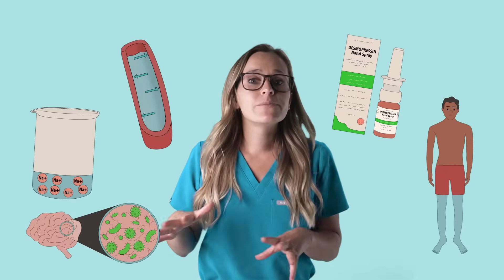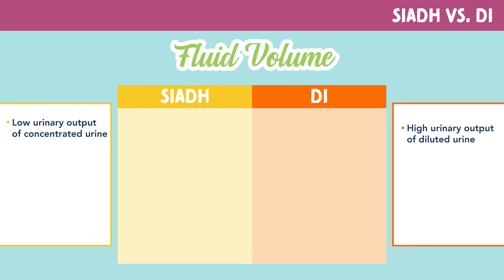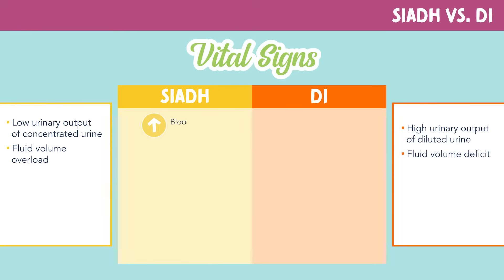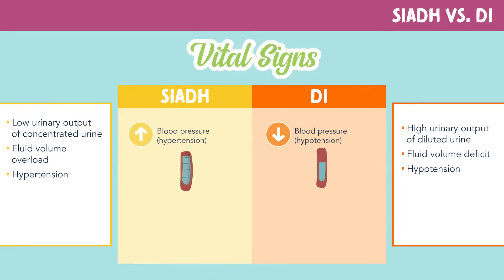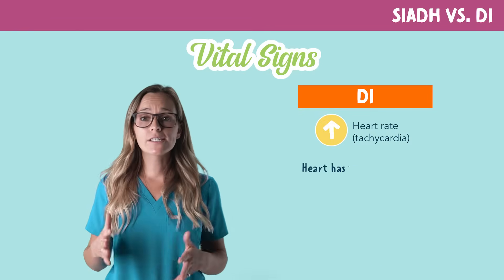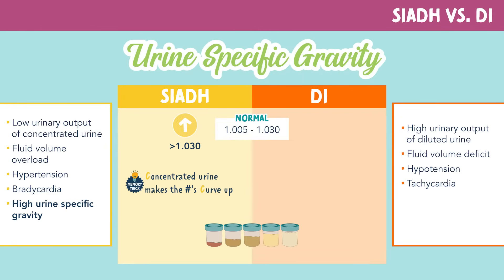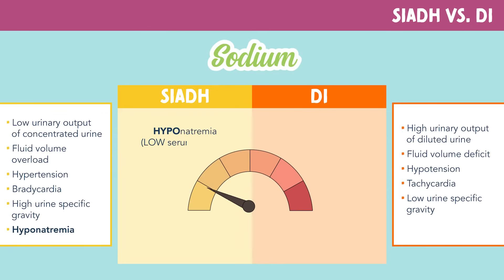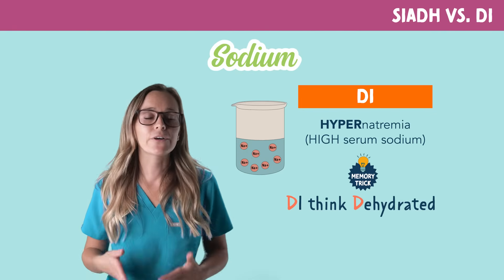SIADH vs. DI - Signs & Symptoms | Med Surg Help for Nursing School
– The Complete NCLEX Med Surg Flashcards –